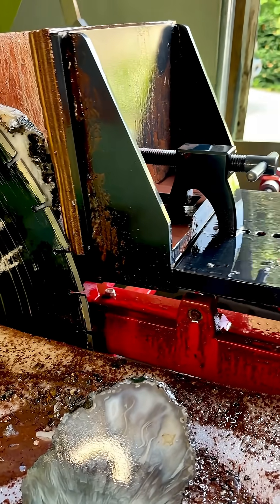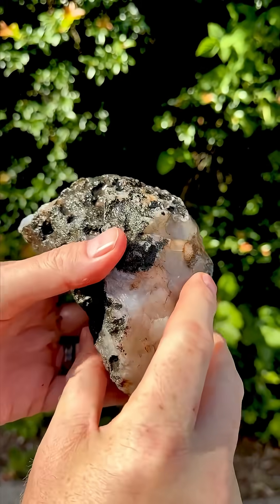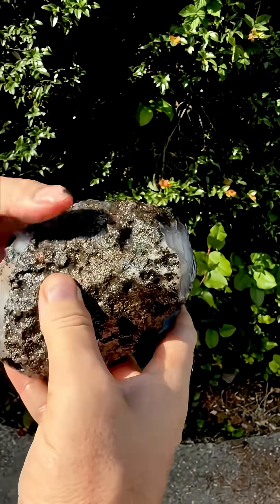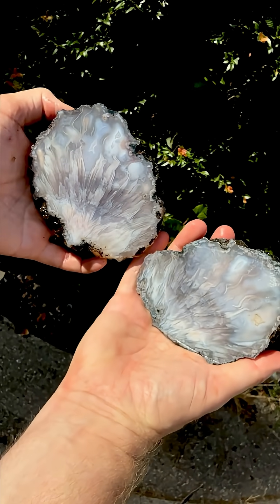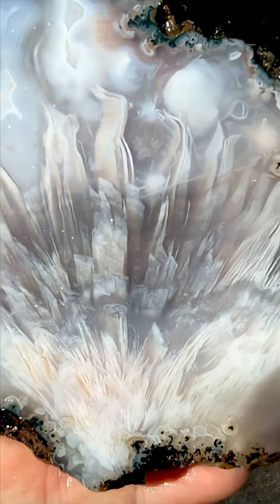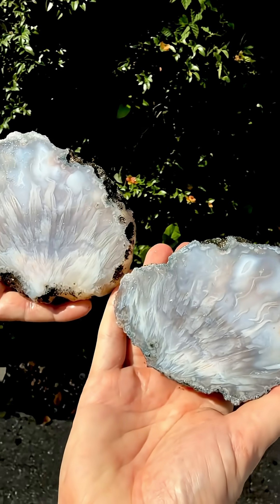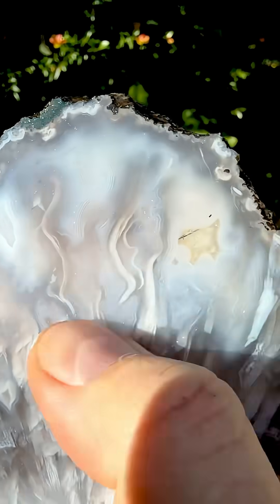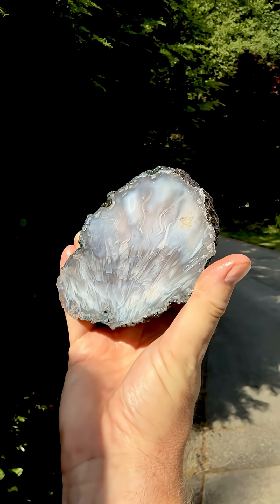Cutting 6 tons of Moroccan agate. Episode #48 Pseudomorphs & inclusion bursts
Pseudomorphs in Moroccan agate are one of nature's most captivating geological illusions-minerals that have replaced other minerals molecule by molecule, while preserving the original crystal's shape. In the case of Moroccan agate, especially from the High Atlas region, these pseudomorphs often form when agate (chalcedony) gradually replaces earlier minerals like aragonite, calcite, or even gypsum. The result is a stunning blend of forms and textures: geometric shapes from the original crystals encased in the silky smooth banding and rich coloration of agate. It's a visual paradox-ancient ghosts of vanished minerals immortalized in agate's enduring beauty.
Moroccan agate, primarily found in the Atlas
Mountains and regions like Sidi Rahal and Aouli, is a variety of chalcedony-a microcrystalline form of quartz-known for its vibrant colors and intricate banding. Its geological formation stems from ancient volcanic activity, where silica-rich fluids filled cavities in volcanic rocks and gradually crystallized over
millions of years.
These agates often exhibit striking patterns in hues of red, orange, brown, and white, resulting from trace elements like iron and manganese that infiltrated the stone during formation
The layered structure and concentric banding seen in Moroccan agates are a testament to the slow, rhythmic deposition of silica in these volcanic voids, making them prized both scientifically and aesthetically.